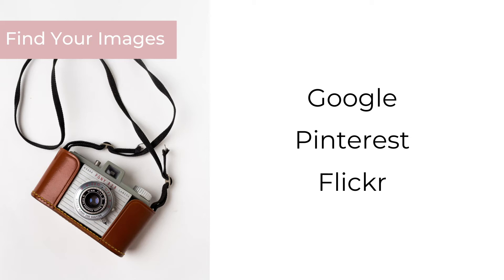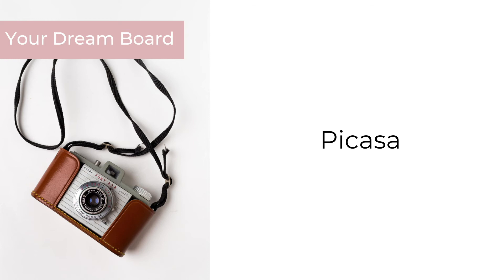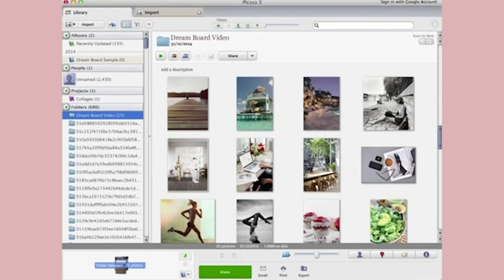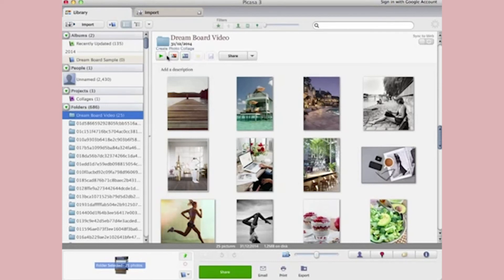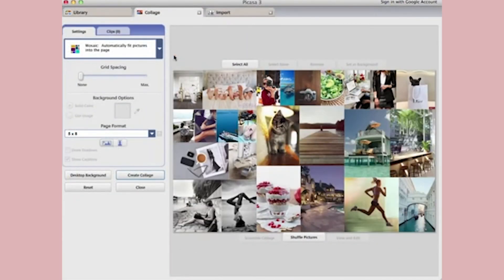Creating A Vision Board Workshop | Questions to Ask Yourself + How To Make A Dream Board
When it comes to manifesting in business, a vision board is unique tool that combines both the things I love at Paula Bailey: strategy and intuition.

Or as we call it, stratuitive planning.

Having used visionboards for years, I often get asked by people how I create them.

Once upon a time I used to cut images out of magazines and do it that old-school way - which is still a beautiful way to create vision boards for the tactile ones of us!

Over the last few years, I've found myself doing my vision boards and my dream boards slightly differently, so I thought it was time that I made a video and shared that with you to show you exactly what I do.

I collect images from the internet and actually put them together using a piece of software which is completely free and so stay tuned: I'm going to show you exactly how you do that in this video.

*NB: This video is now a couple of years old, but the reflection questions to ask yourself and method remain pretty much the same. It might feel a little dated now, but this method still works and I still recommend you give it a try if you're not quite down with all the tech now available. And if you have any updated techniques to try, I'd love it if you shared here in the comments below, or over in The Scale With Soul Community on Facebook!

Want to chat more about strat-uitive planning? Come and chat with me on FB or Insta:

FREE GIFTS:
To help grow your business, we have free gifts for you:

SOULFUL SALES CHALLENGE:
FREE 3-day challenge to boost your sales confidence - even if you think you suck at selling.

THE RELIABLE INCOME BLUEPRINT WEBINAR:
How to add a premium 6-figure recurring revenue stream to your business bank account - for service businesses:

JOIN THE SCALE WITH SOUL COMMUNITY:
This group is designed to help you go from overwhelm, burnout and scattered to strategically scaling…. With soul!

*** Take your business to the next level ***

THE CHAMPAGNE PLAN:
Ready to add an extra 6-figures into your biz on autopilot?
It's time to put your sales on autopilot so you can do your business with SOUL and start doing more of what you LOVE!

*** Bonus secret link for those who scroll to the bottom of the video description... ***